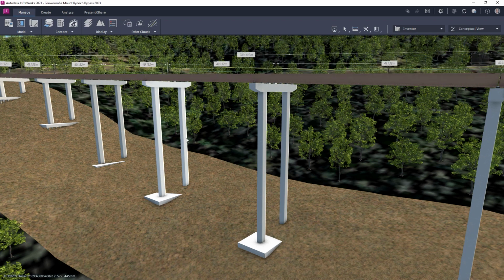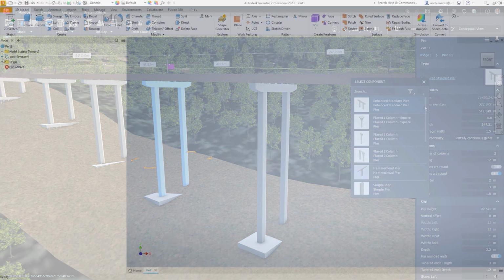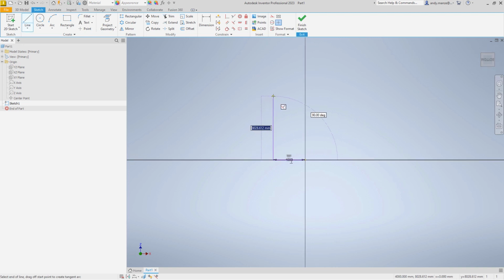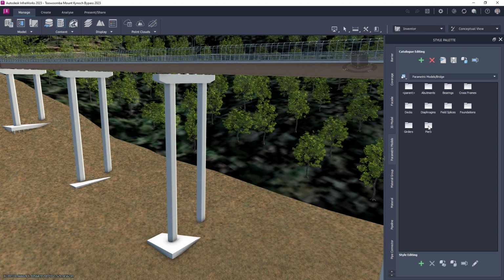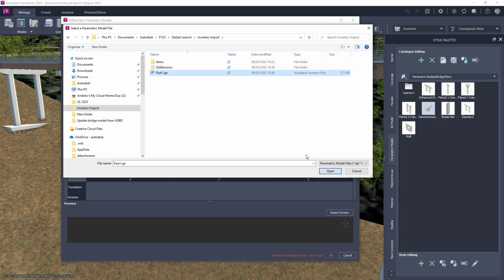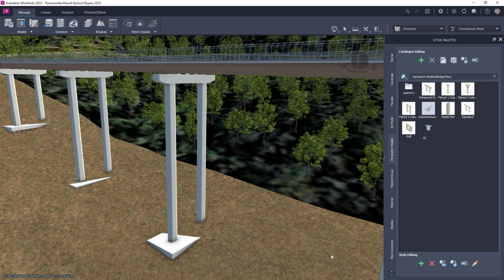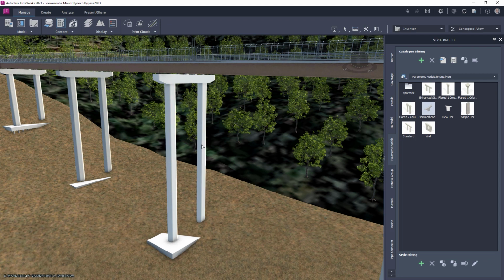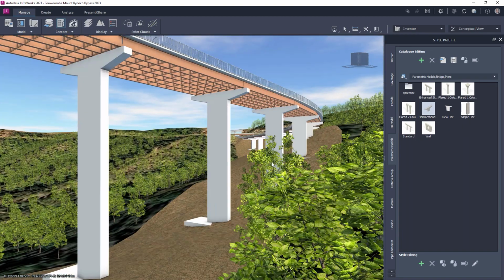InfraWorks 2023: Parametric bridge content improvements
Use Inventor part files directly in InfraWorks to extend custom civil structures component libraries